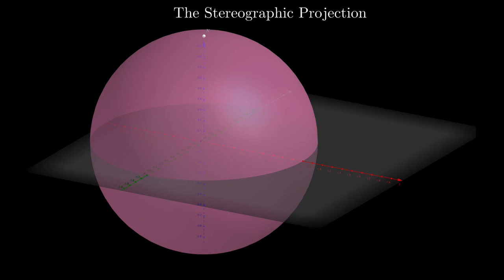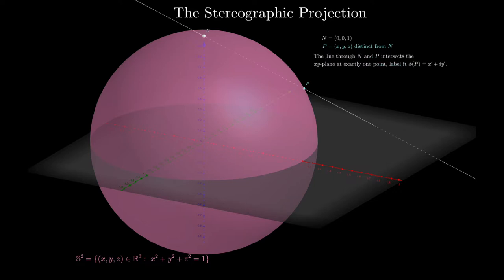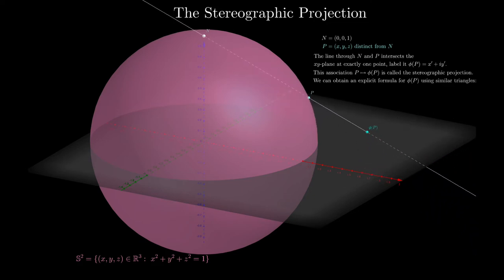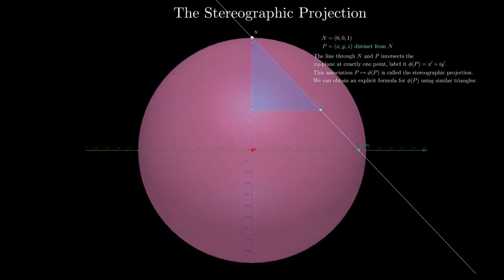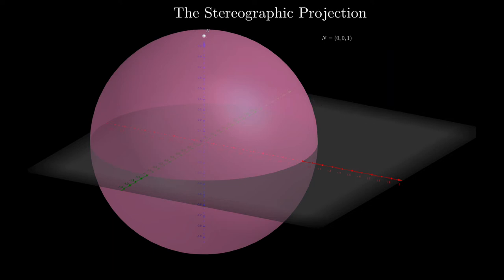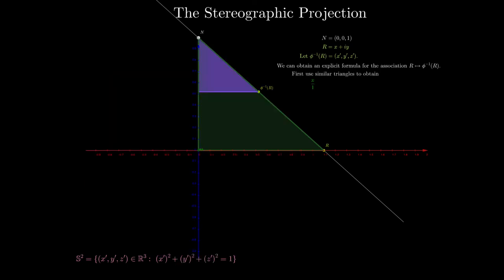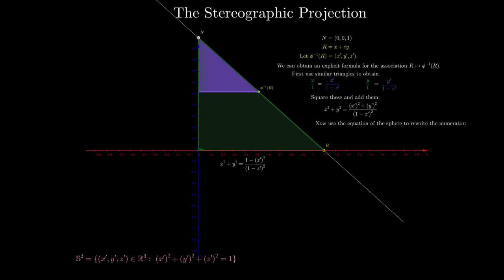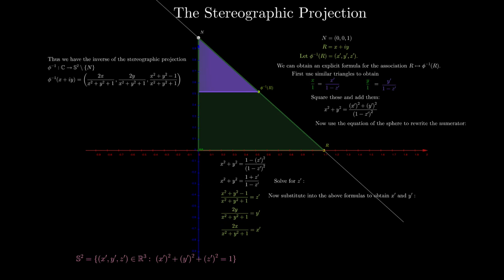The Stereographic Projection: Learn it FAST!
Need to understand the basics of the stereographic projection fast? Also need the rigorous details to construct it? Then start here!